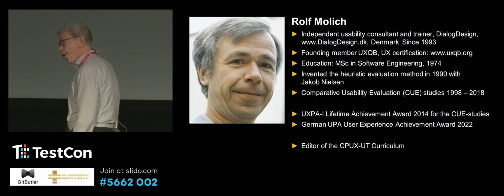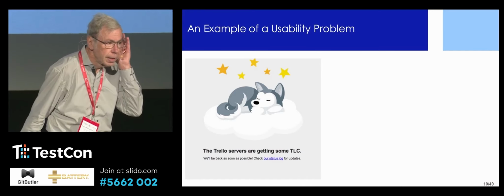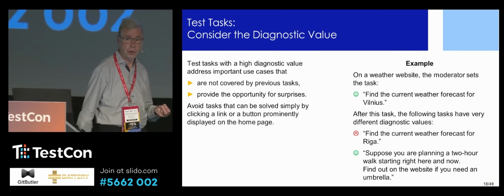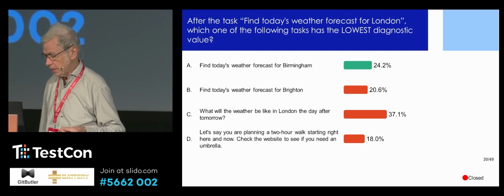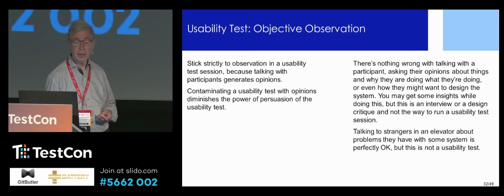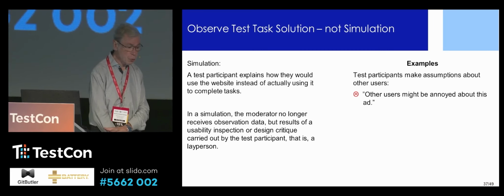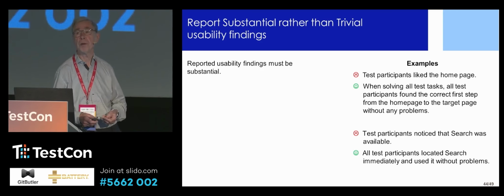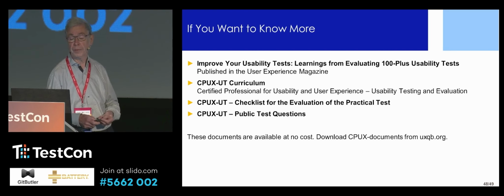Rolf Molich: Improve Your Usability Tests: Learnings From Evaluating 100-plus Usability Tests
🎥 Watch the highlights from TestCon Conference 2023! Explore the latest trends in software testing, quality assurance, and tech innovation. 💻🌐